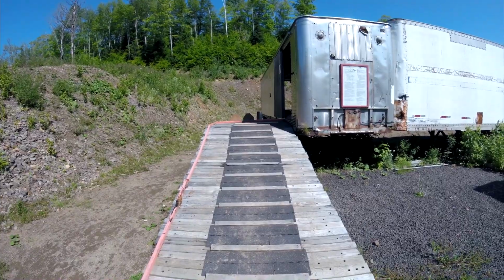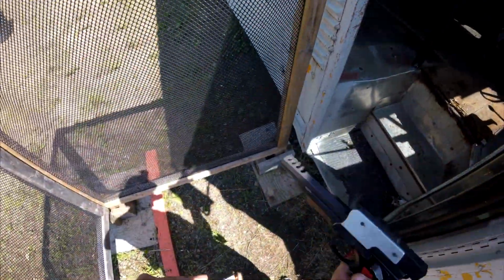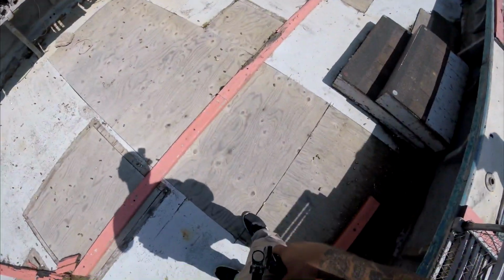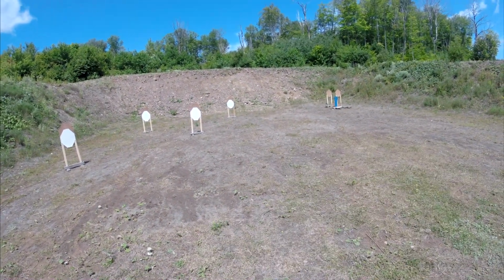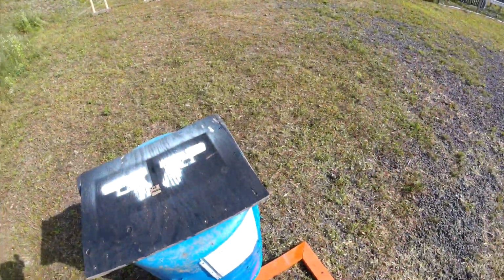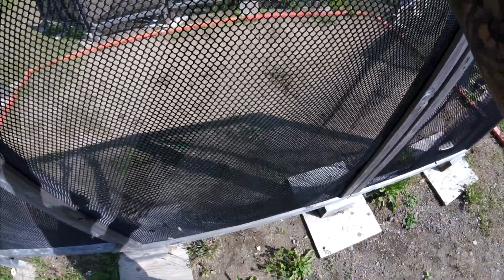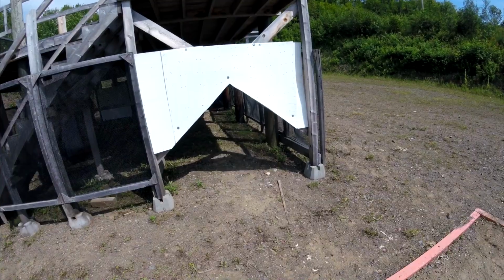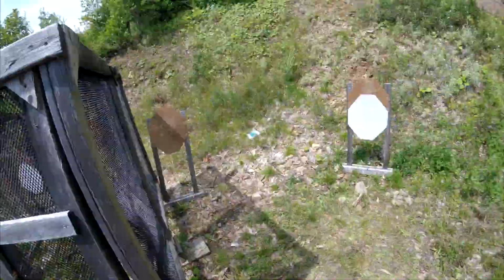Atlantic Championship (Canada) 2021